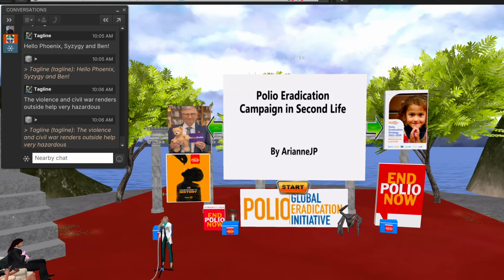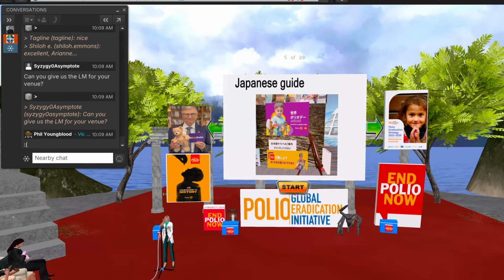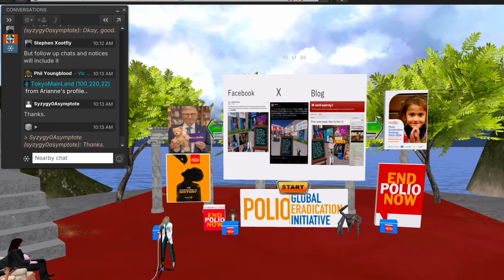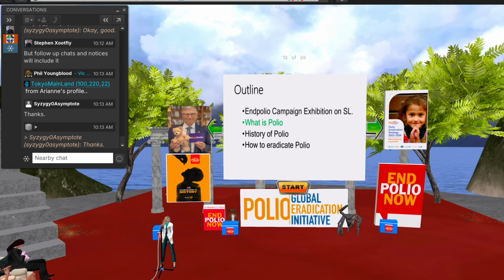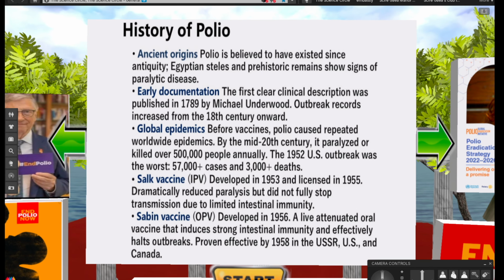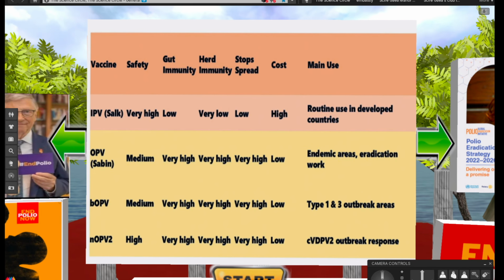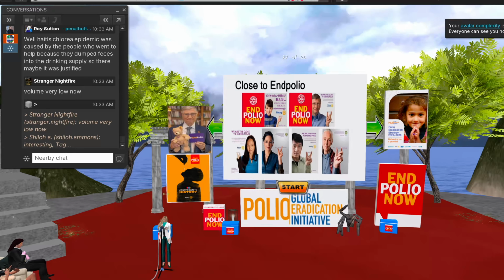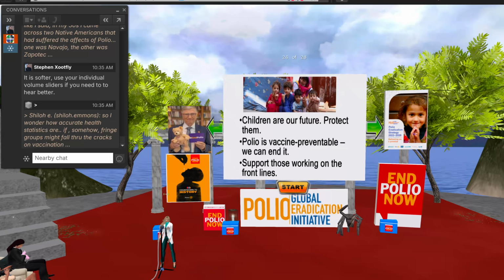Polio Eradication Campaign in Second Life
By ArianneJP

Polio has been successfully suppressed in most nations, but a few areas remain where it is a problem. This talk discusses Polio and the ongoing effort to eradicate it entirely.

Please note that the presenter is using a text-to-speech program, but the content is her own writing, and she controlled the audio heard in this video. It is not AI-generated content.